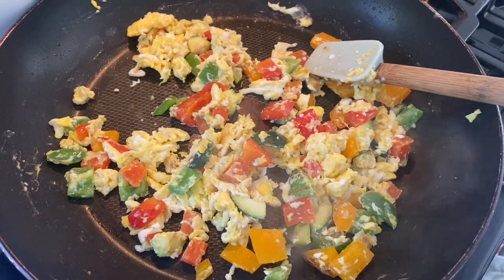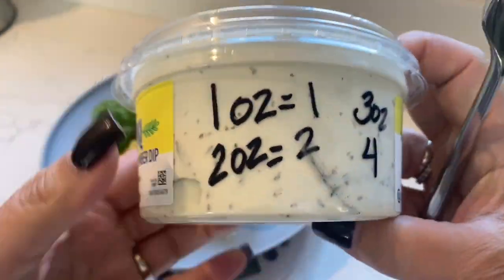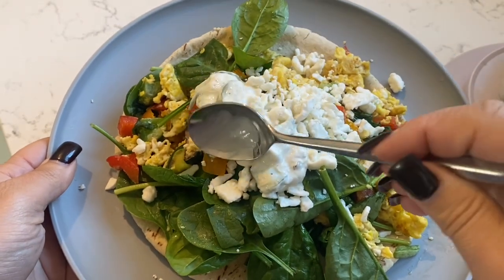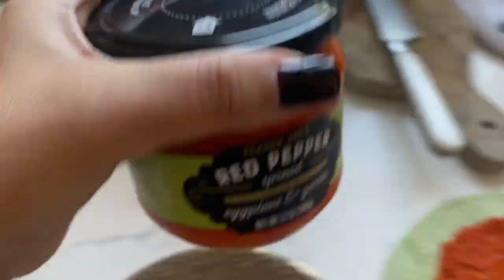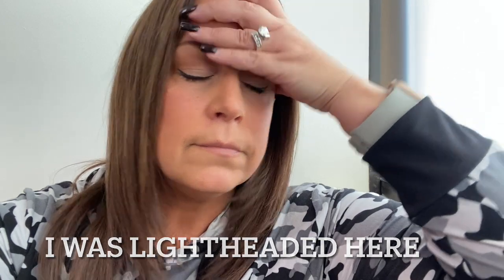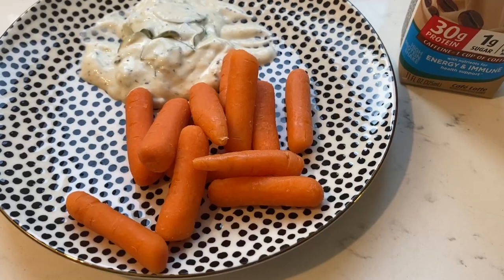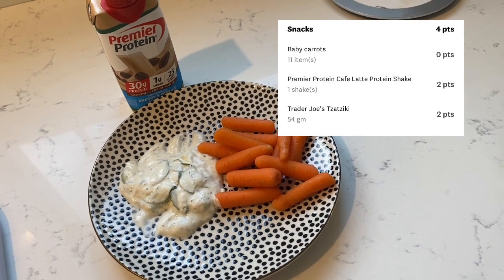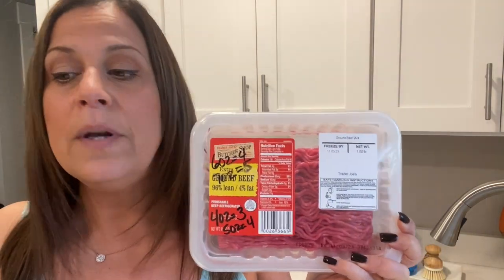BIOPSY DAY + WW MEALS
🐞FOLLOW ME🐞

👉🏼FACEBOOK/ KEEPING IT HEALTHY WITH FELICIANNURSE